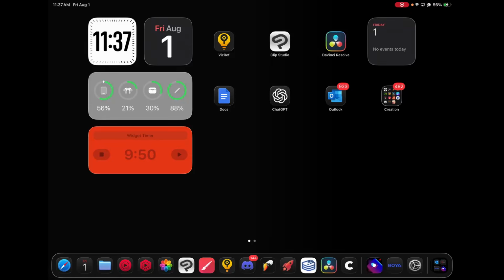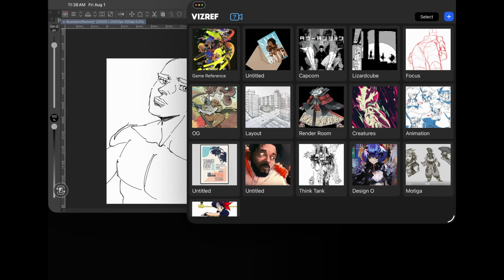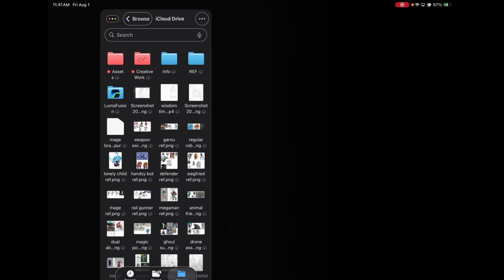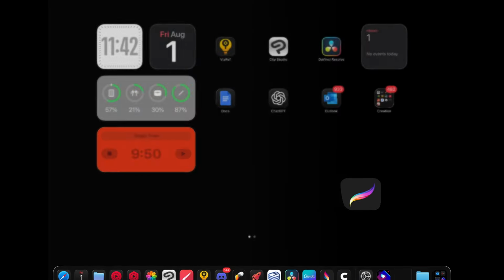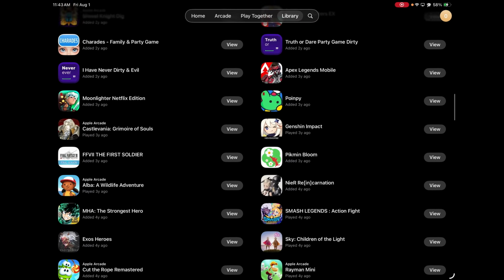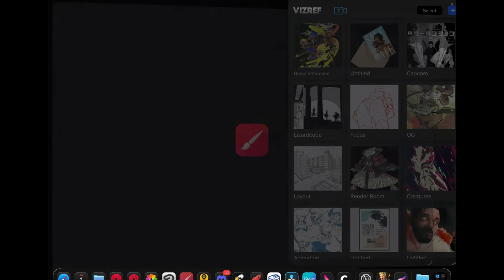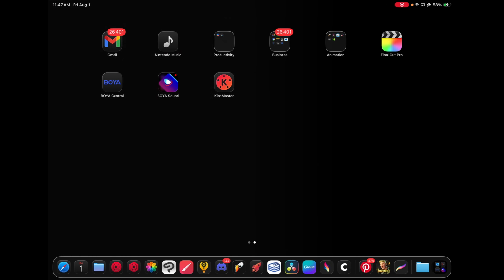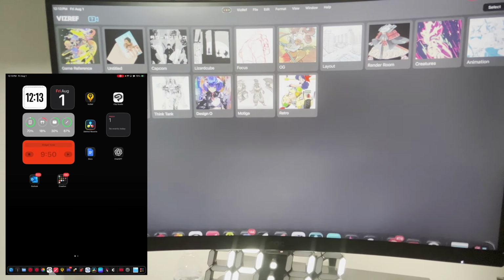iPadOS 26 is Exciting for Artists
iPadOs 26 is now in public beta. This video shows it’s features in a demo.